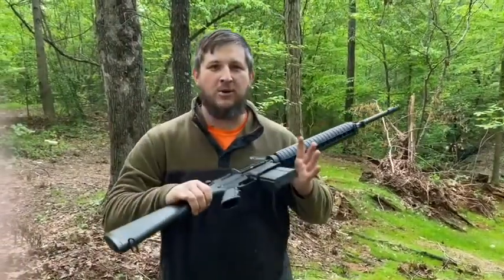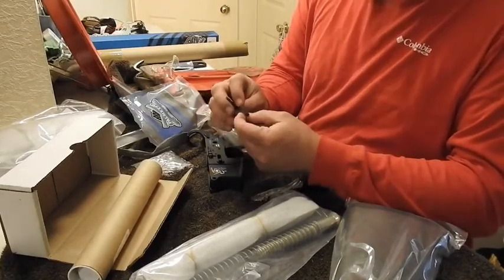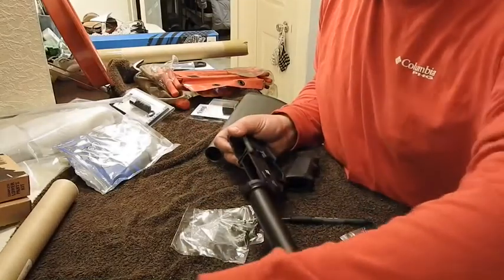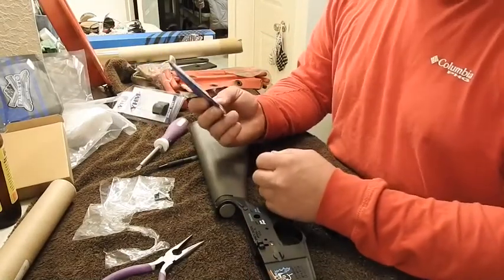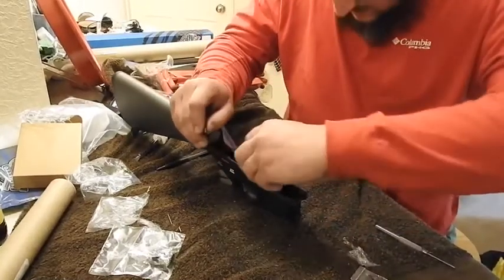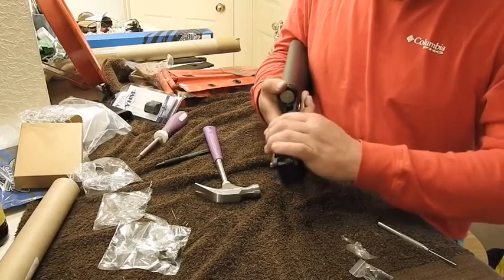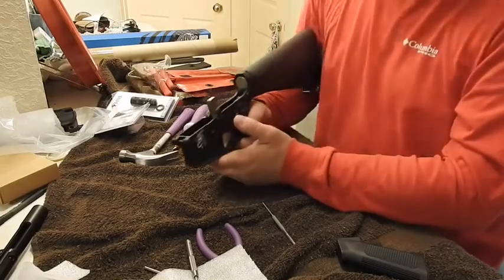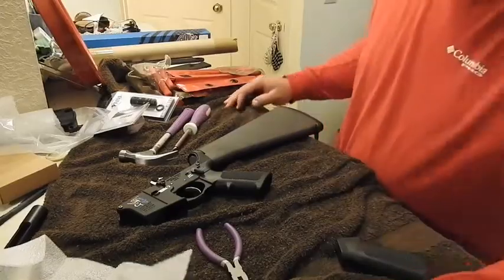How to assemble an AR 15 Episode one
I am in no way a professional I’m just trying to help the average Joe who is assembling a rifle themselves at home I’m using a spikes tactical lower I’m using a Palmetto stay on rebuild kit And a Yankee Hill machine barrel this video is just to help you build your rifle!! The music in this video in the background is rush moving pictures album and vapor trails!